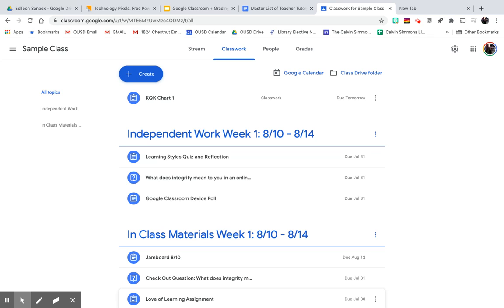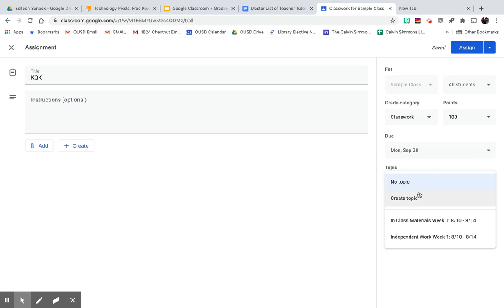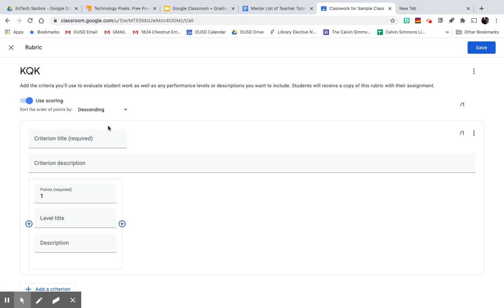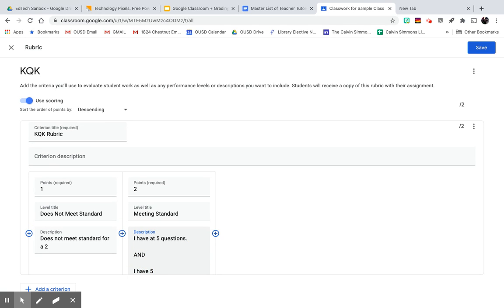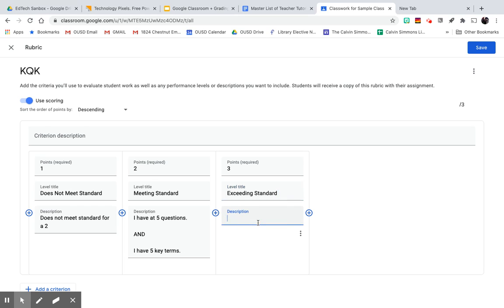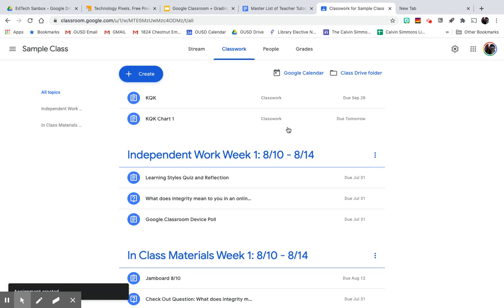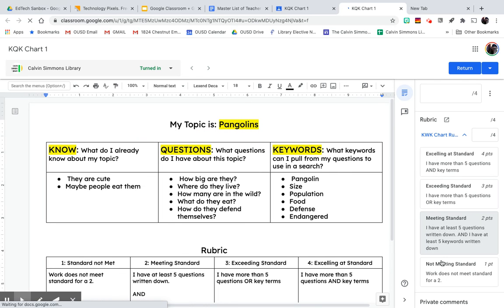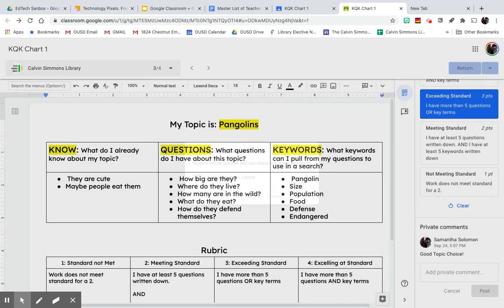Using Rubrics in Google Classroom